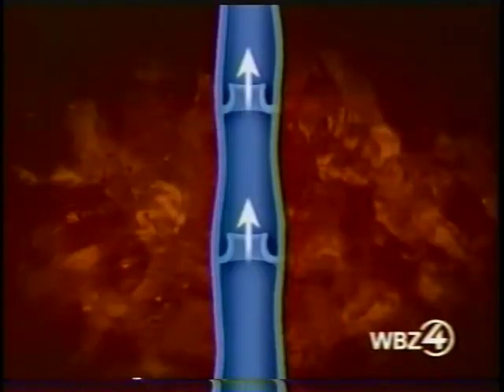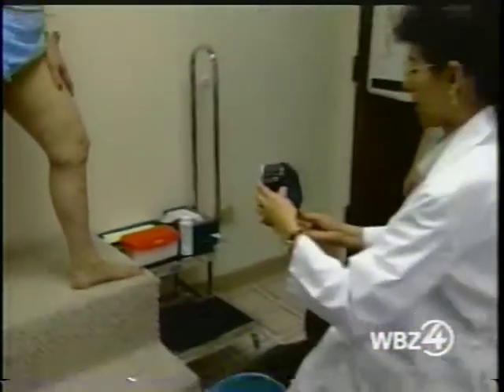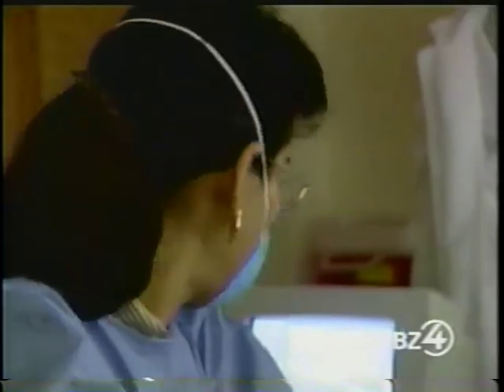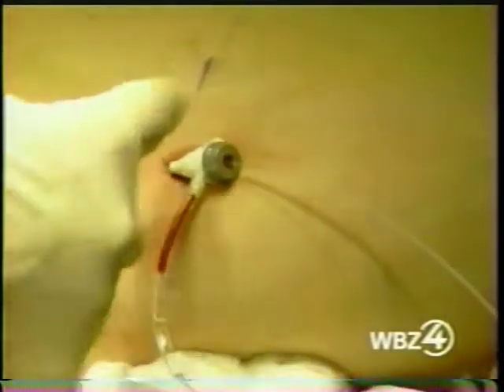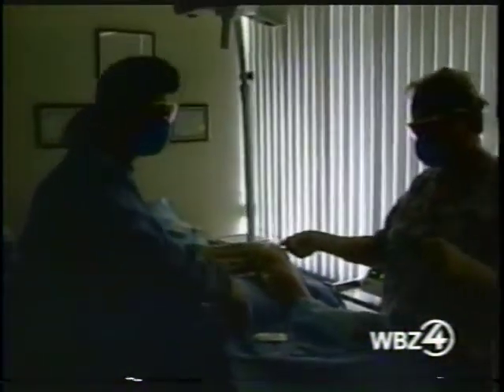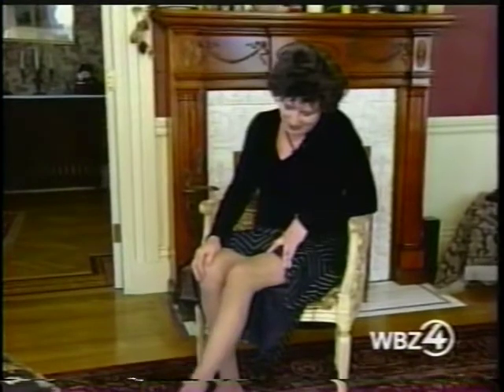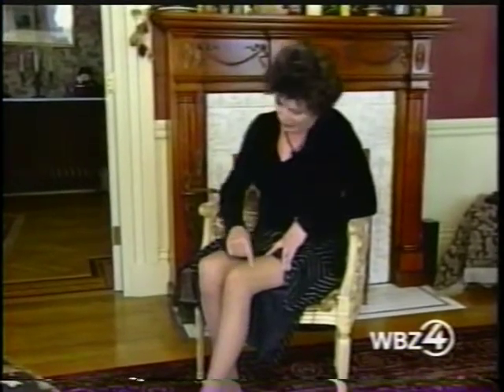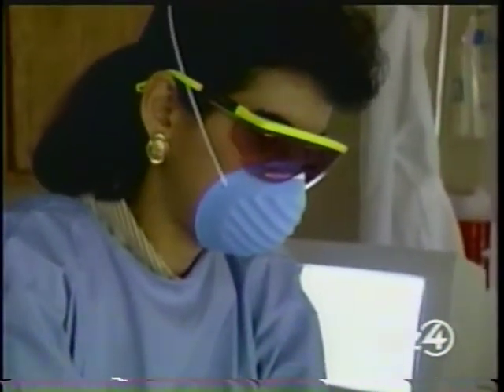EVLT on CBS News